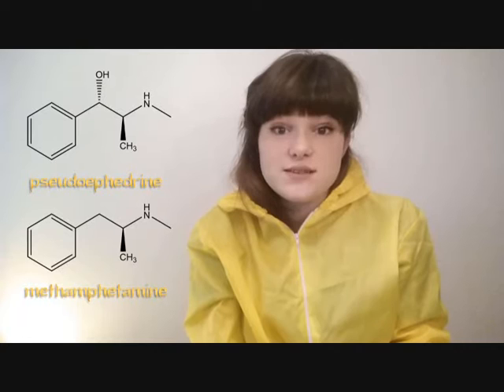York Chemistry Prizewinning Student Videos 2016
The students in Chemistry at York made some great videos as part of their first year independent learning assessments.  This video recognises the five prize winning videos - including clips.